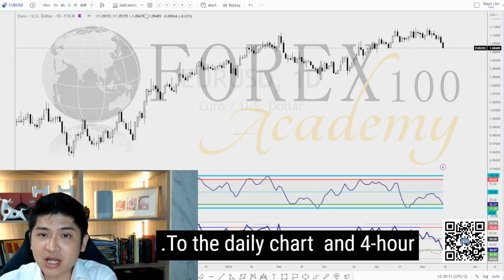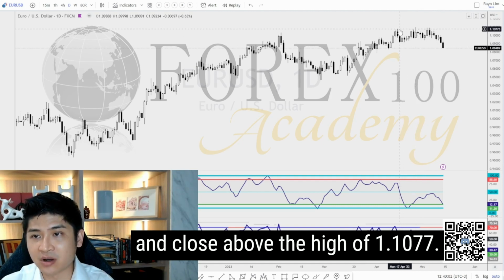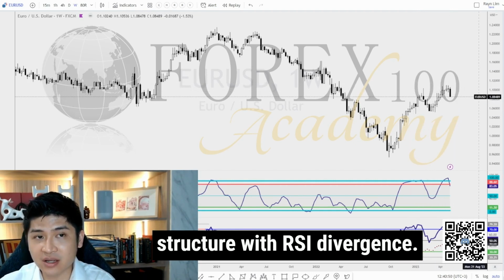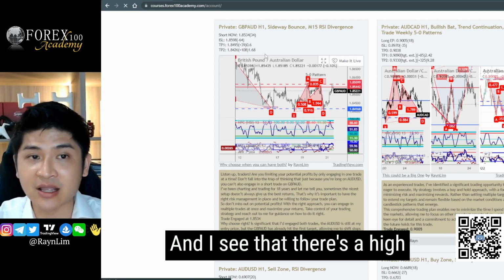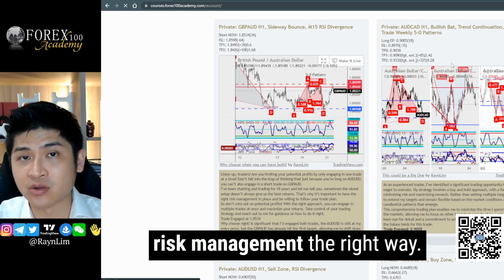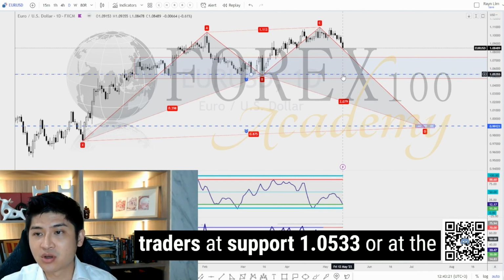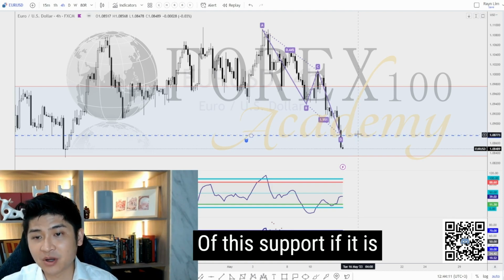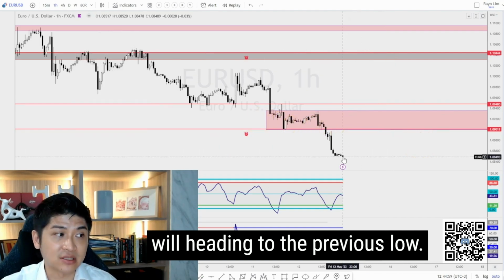Are You Kicking Yourself for Missing Out on This Major Trading Opportunity? I Called it Last Week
Last Week, I mentioned my plan to await a suitable shorting opportunity on the EURUSD, owing to the retest of resistance with RSI divergence. As anticipated, this move resulted in a total profit of 205 pips (equivalent to 2,050 USD/lot) based on the difference between the opening and closing prices.

My strategy for this week remains unchanged, and I am still on the lookout for a new shorting opportunity. At present, I am waiting to initiate a short position at 1.0901 on the 1-hourly chart (left), which represents a key resistance level. Join me as I continue to monitor the market and strive for profitable trades.

Redeem Free Training by clicking the Pin Messages in the Traders Cafe Chat📌